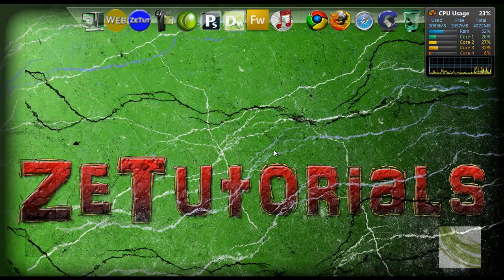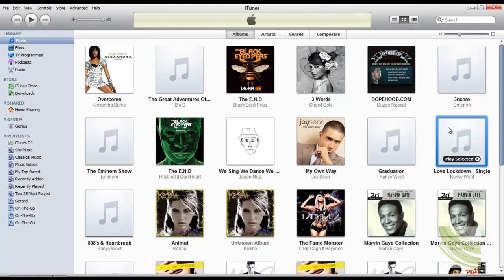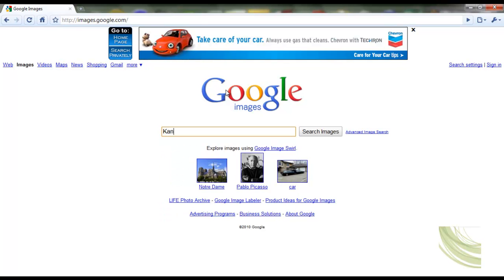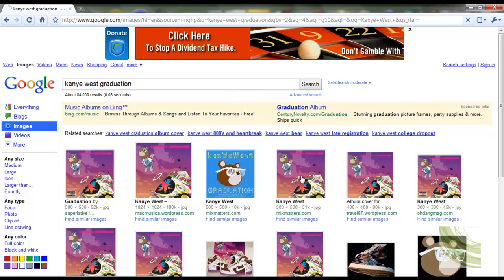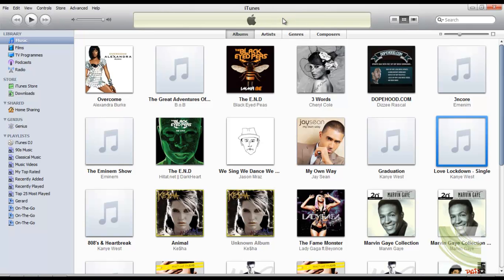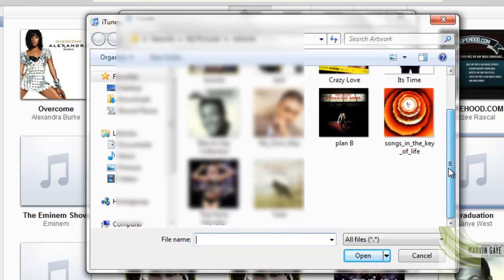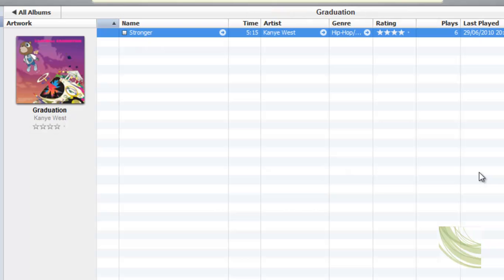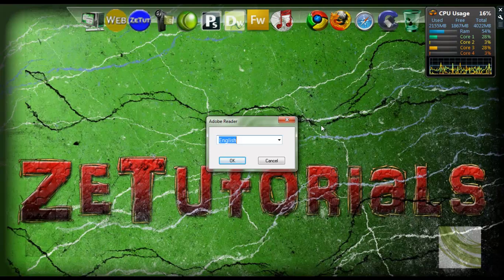iTunes Album covers Artwork for free!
Get ALBUM / SINGLE COVERS FOR FREE:

In this tutorial I will show you how to get free album/single covers so you wont have those annoying blank covers! Don't pay for a service when I will show you it all for free.

EXTRA INFO!
iTunes: Tune up; No don't pay for it. Why would you when you can use a completely free and non trial service. It's not hard, just follow my video tutorial and you wont have any more blank album and single covers. Better yet, the pictures usually tell you the album info. Its quick and easy. Also, you can just right click on the album and click get album artwork (but some ppl don't like doing this because of illegal downloading! :O). Any Questions just let me know and follow me and twitter if you want for some extra tech and gadget schtuff.
So leave a comment and tell me what you think or what you want to know; tell me a tutorial you want done. I will reply to everyone as always and It's your ideas that really helps me out.

How to get the itunes album covers for free
best free alternative to tune up
album and artist info information
Album and single covers
iTunes sync covers